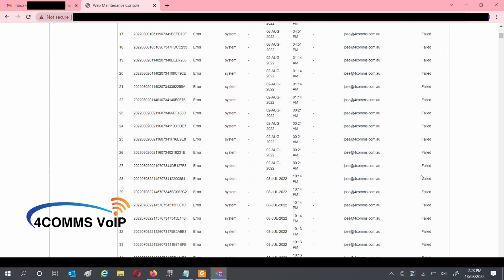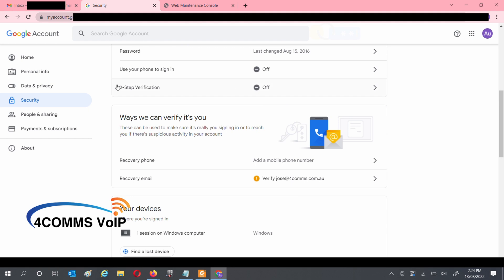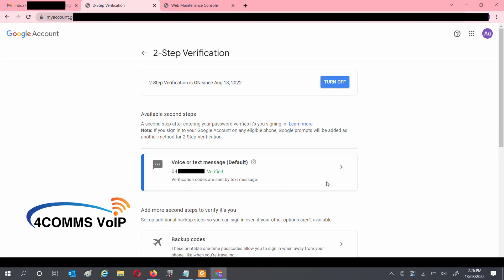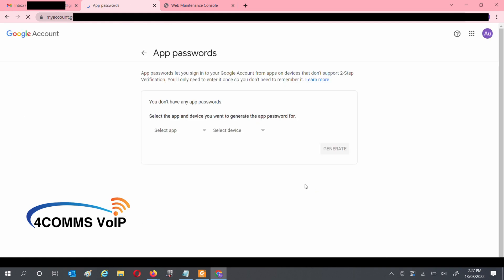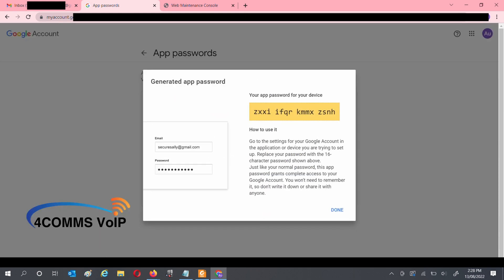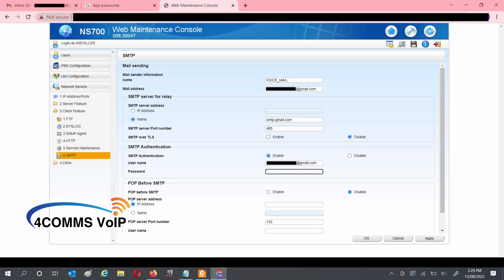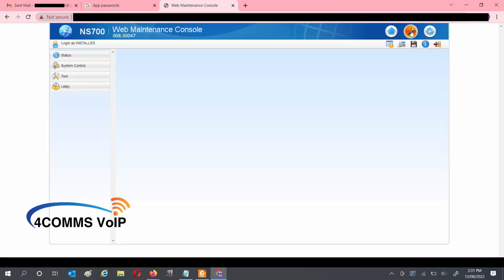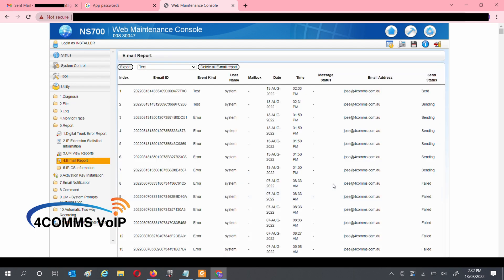Gmail's less secure app discontinued, Here is an alternative!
Back on May 30th, 2022 Google disabled the Less Secure Apps Feature on Google accounts.
If you're using Gmail SMTP details, you may have noticed your device(s) have stopped sending emails.
We know many of our viewers rely on GMail to send emails from their Phone systems so after many requests we have made this quick how to video.